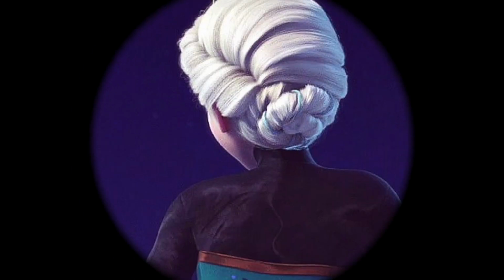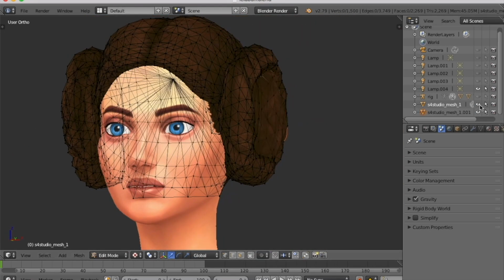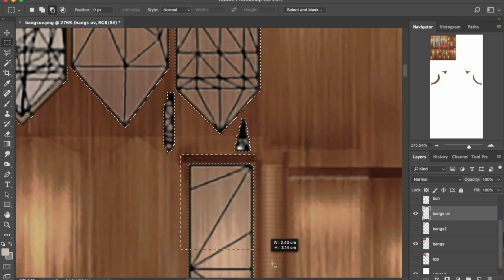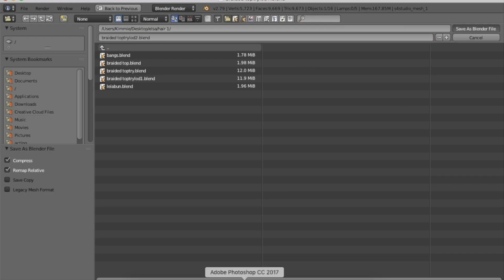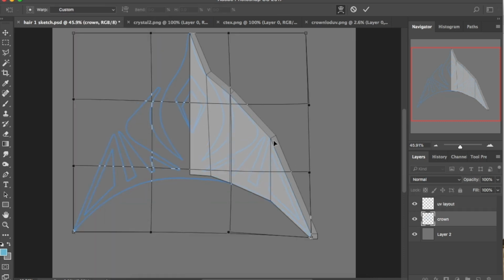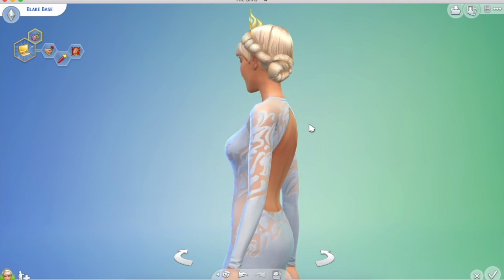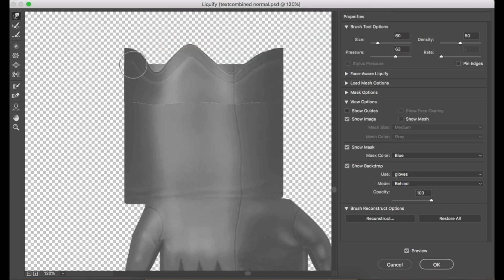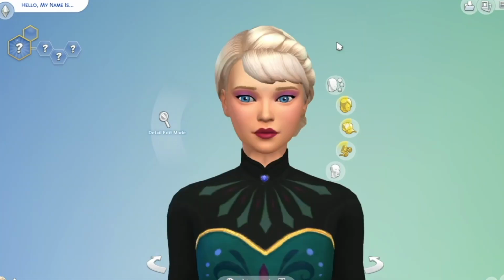Sim Live, Create a Sim: Elsa, Sims 4, Maxis Match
Hi Guys, Welcome to simlive, my name is Kiki and in this video I'm creating one of two looks for Elsa of Arendelle  from Frozen, I hope you'll enjoy.

Programs used:
Blender, Photoshop, The Sims 4 Studio

Sim:
Can be downloaded on the Gallery. Look for: of Arendelle